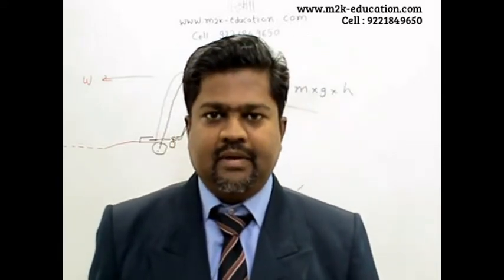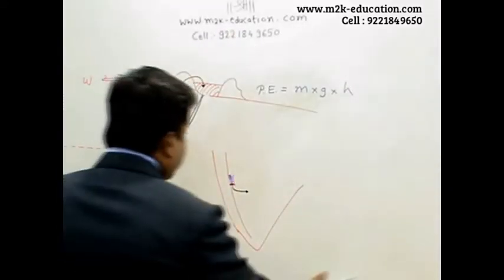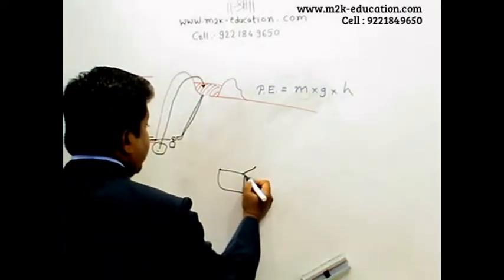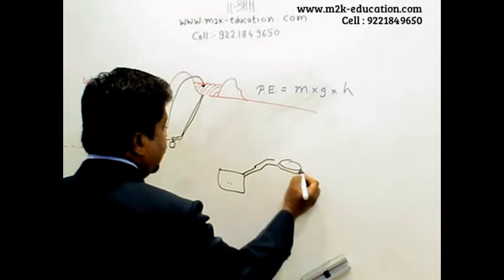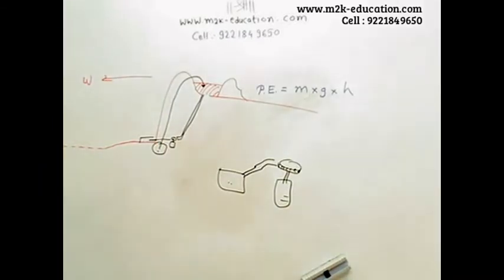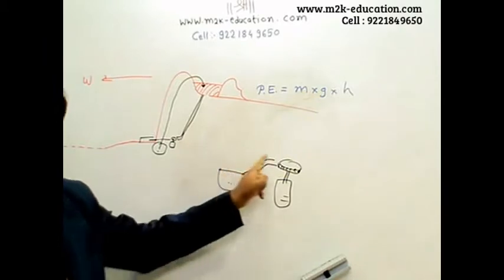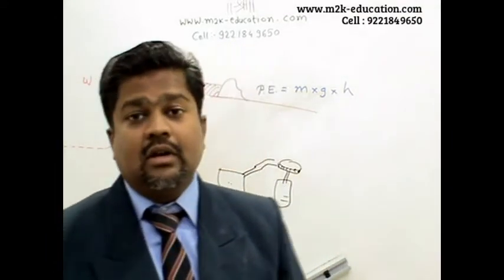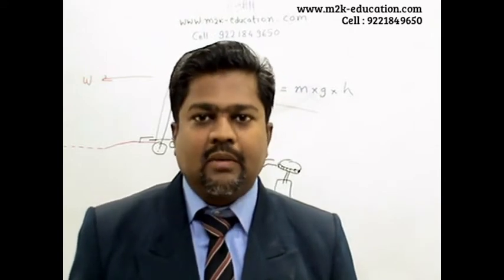IAS Lecture : Geography : Power resources: Part 2